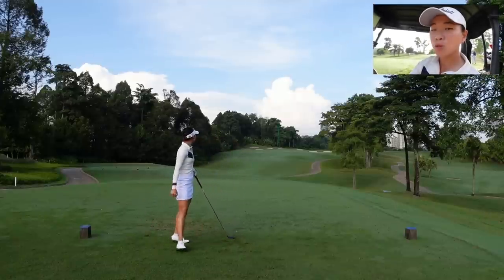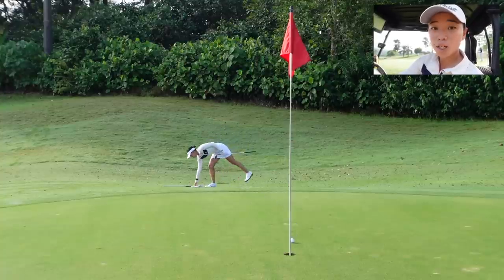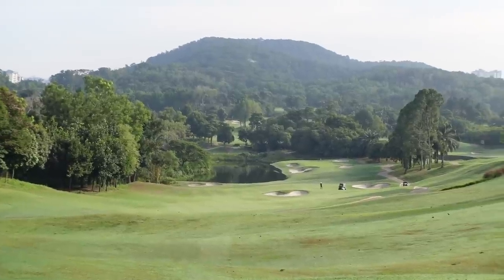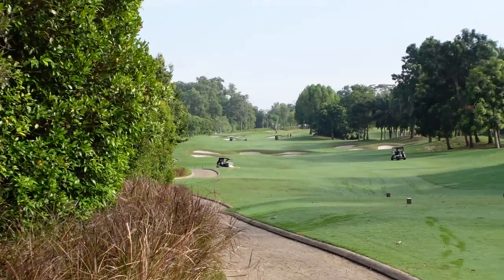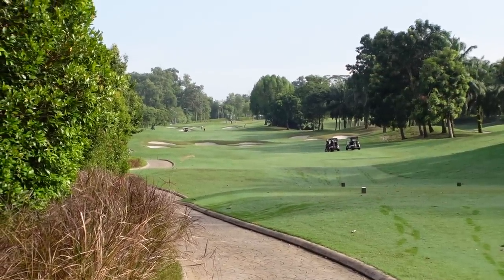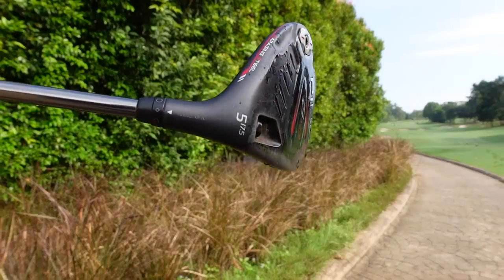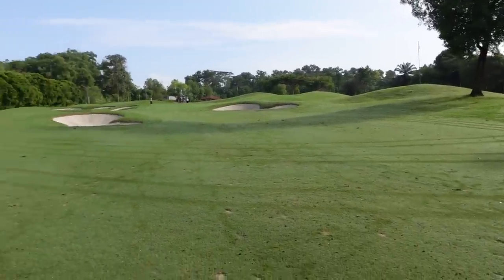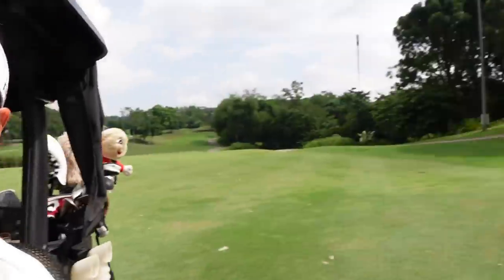How to Find Fairways Like a Pro